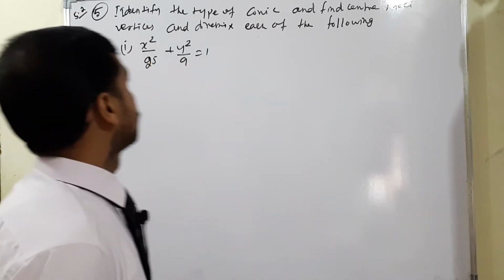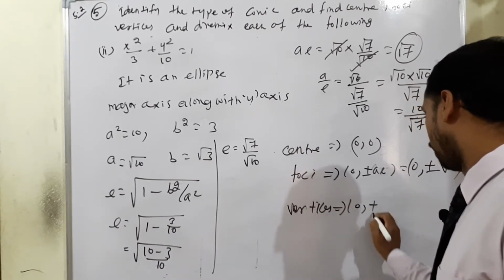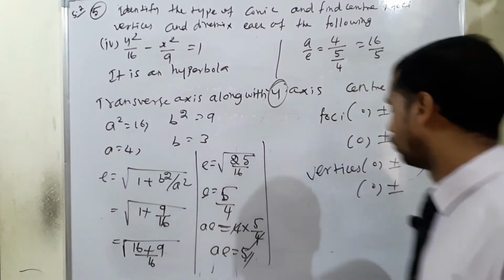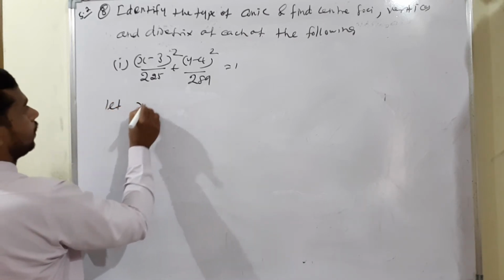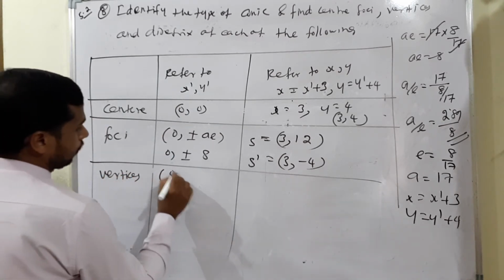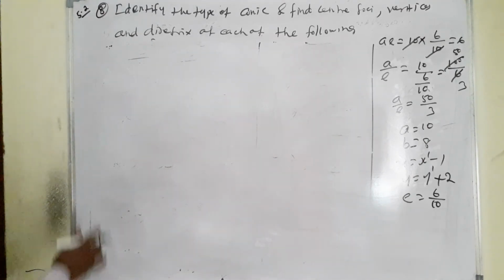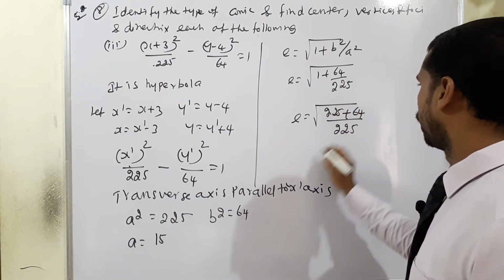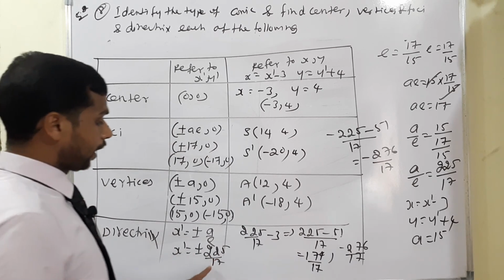GRADE 12 | MATHS | CHAPTER 5 EX 5 2 CONTINUE..| 30.11.2020 | 10.10 AM